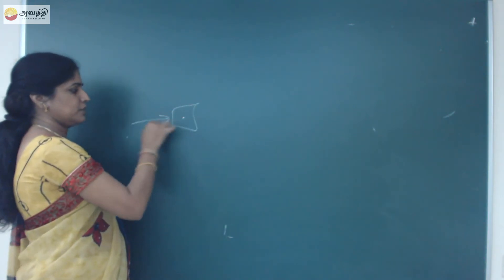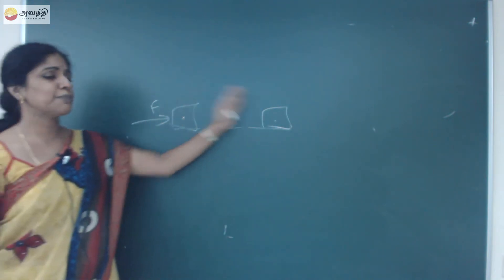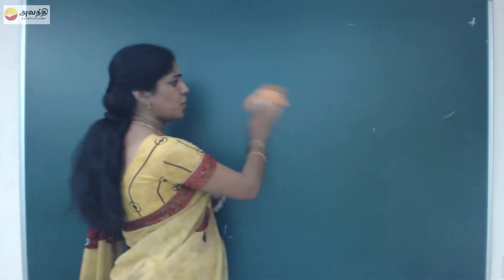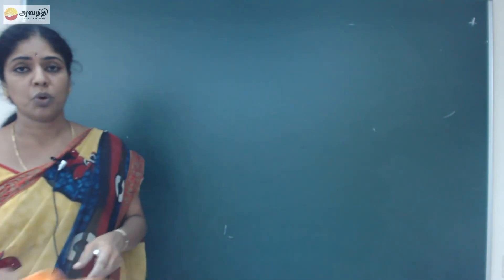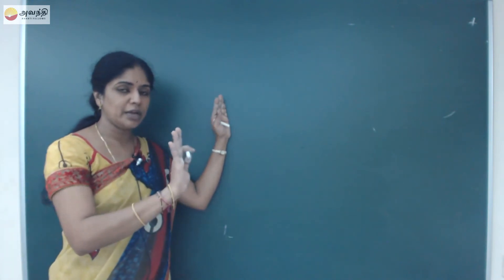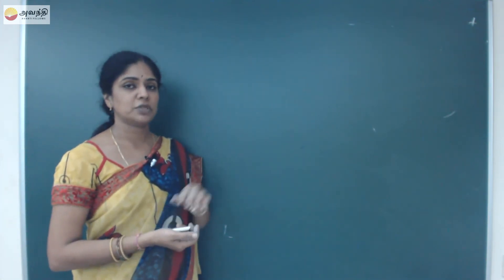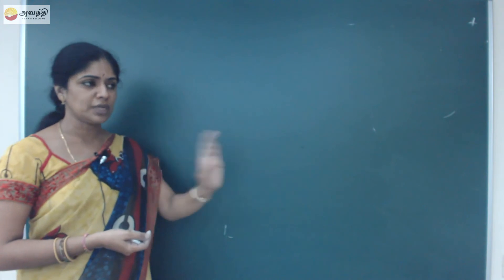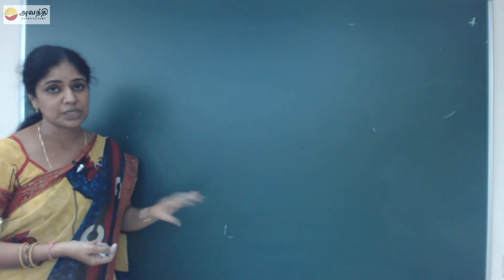TN XI P3.4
Tamil Nadu state board Physics Unit 3 Dynamics of Rotational motion Section 4
Moment of Force